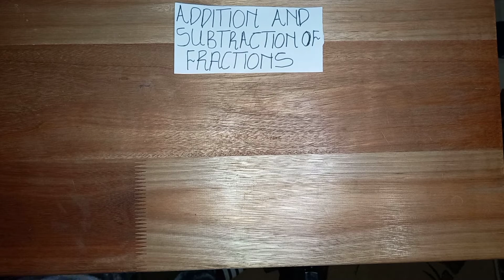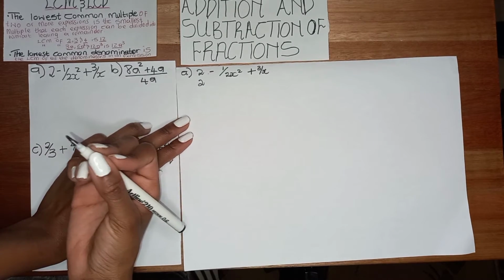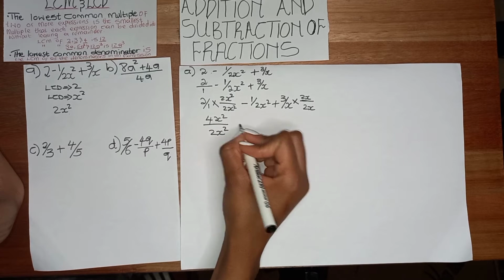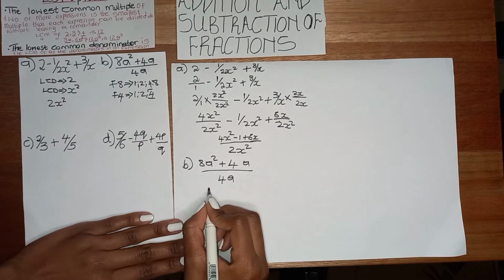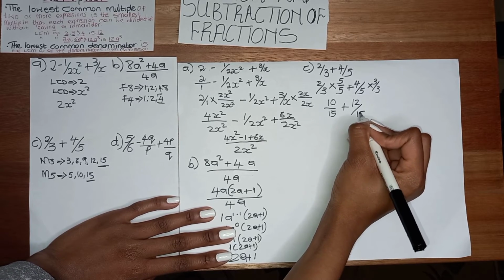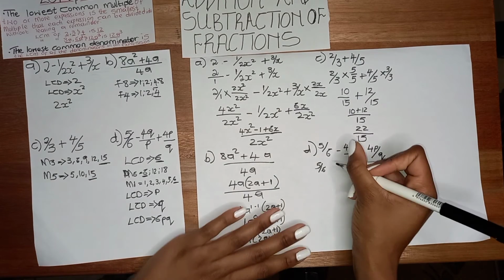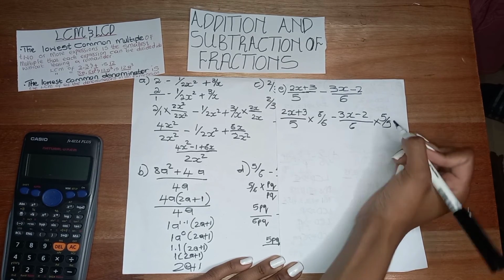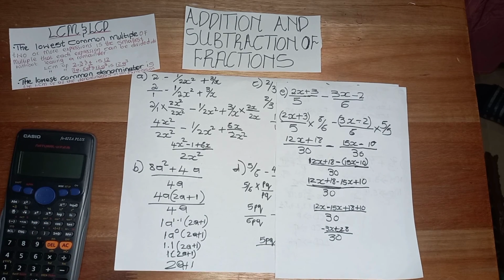Learn Maths With Me ep17 | Addition and subtraction of fractions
Thank you for joining me today on a MathsTuesday. Today we are doing addition and subtraction of fractions using the knowledge we got from the video of rules of fractions. I really hope that you find this video helpful.